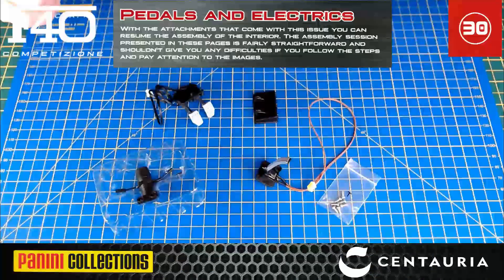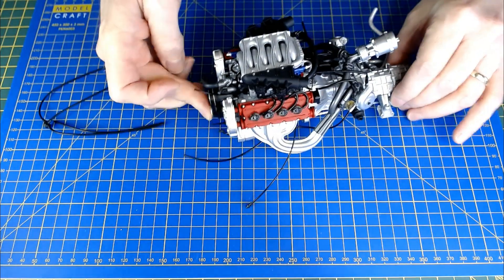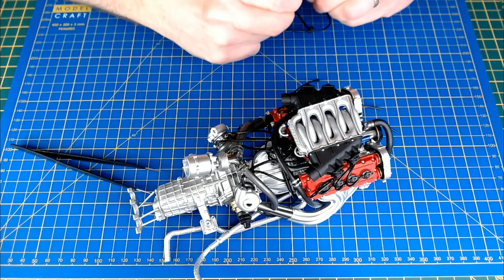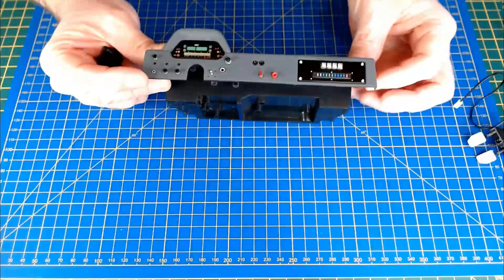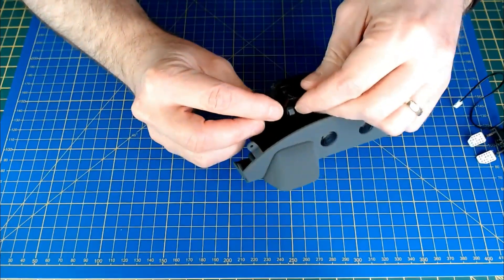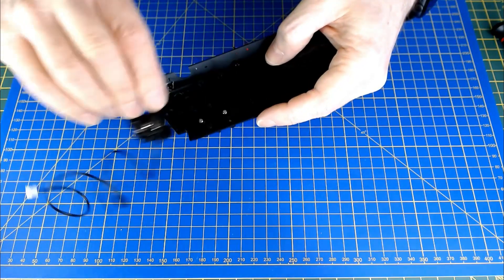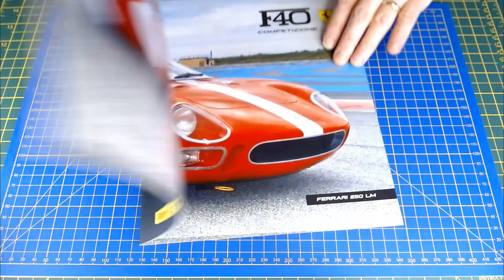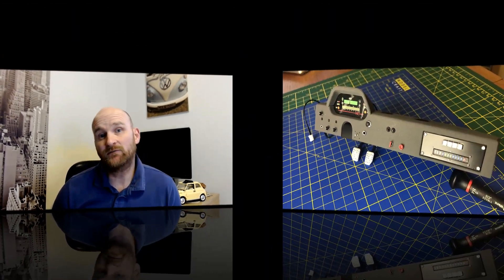Build a Ferrari F40 Competizione issue 30. A 1/8 Scale Supercar model PartWorks build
This issue is a lot easier than the last one, I start by adding a pipe to the engine, and then move onto fitting the clutch and brake pedals to the underside of the dashboard. I am really hopeful that I am done with the details on the engine, as it has been difficult at times. I am however really happy with the detail and I am still loving this build.